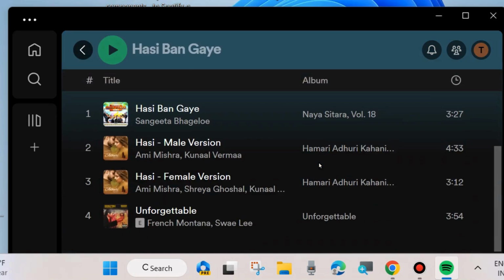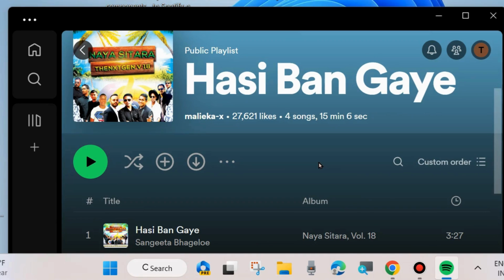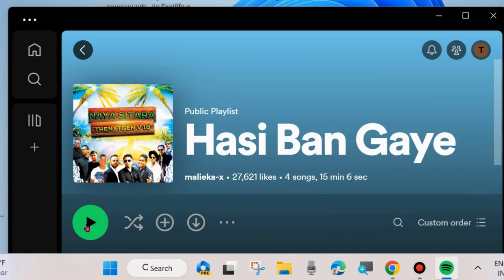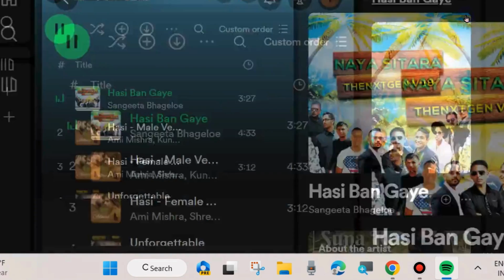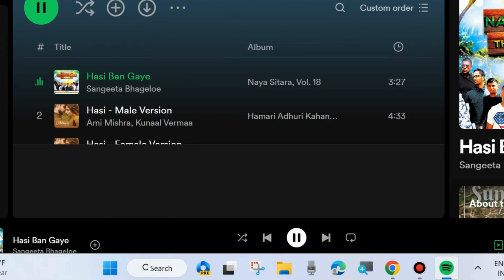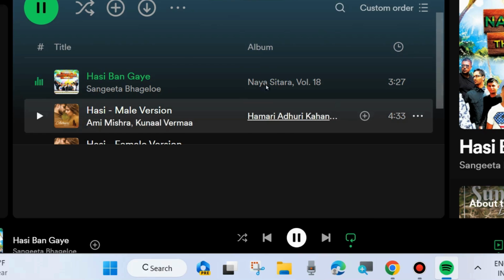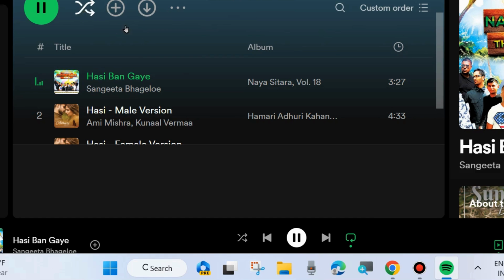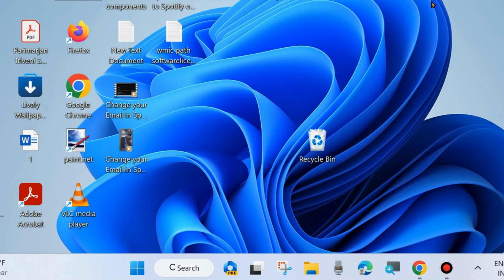Spotify Repeat Song Feature on Windows PC – Step-by-Step Guide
Want to listen to your favorite song on repeat in the Spotify app on Windows PC?
In this tutorial, I’ll show you how to repeat a single song or entire playlist on Spotify using Windows 11 or 10. Whether you want to loop that one catchy tune or keep your playlist going, it’s super easy to do!

What You’ll Learn:

How to enable repeat mode on Spotify Windows app

Difference between repeat one and repeat all

Tips for controlling playback on Windows PC